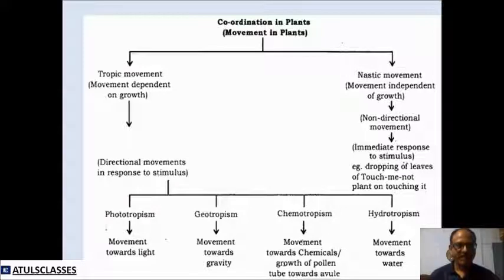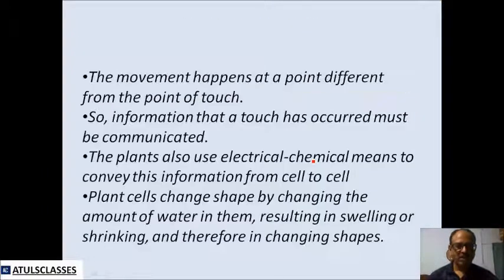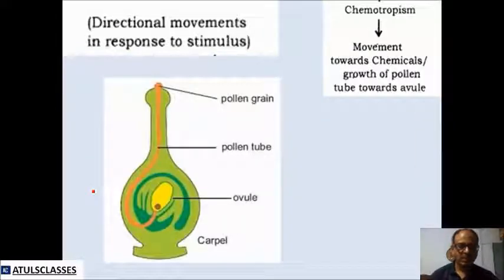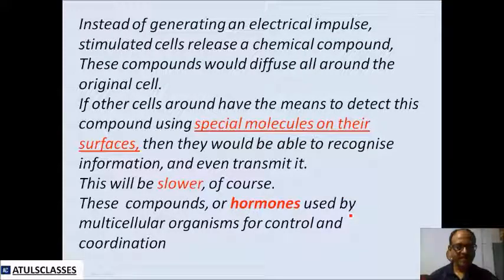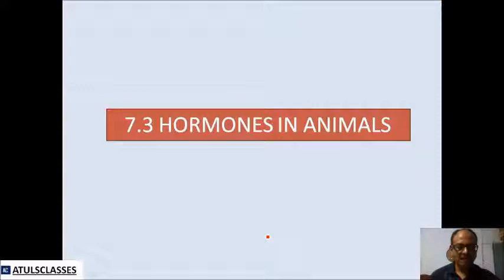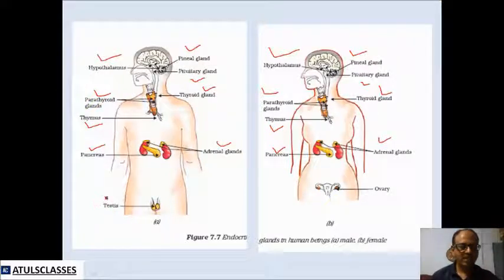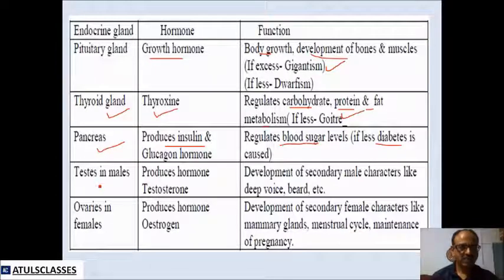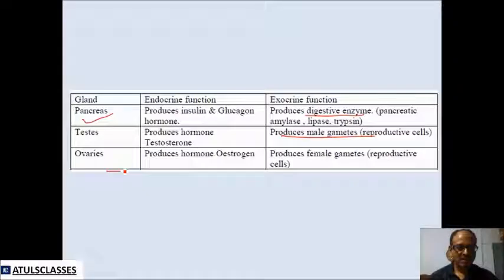CLASS 10 CONTROL AND COORDINATION PART-3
COORDINATION IN PLANTS AND ENDOCRINE SYSTEM